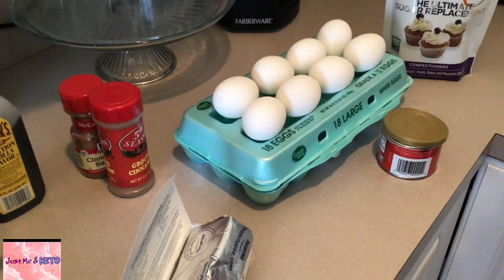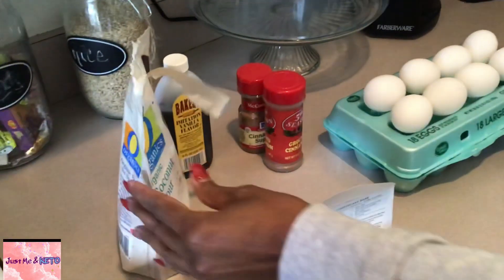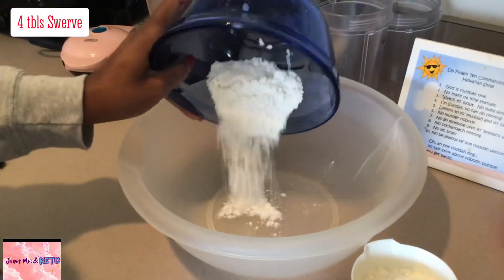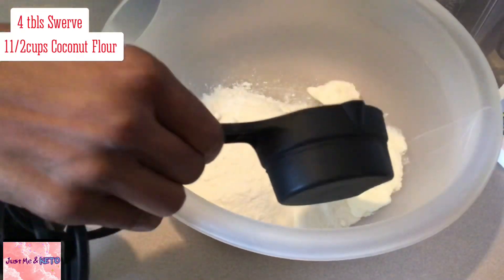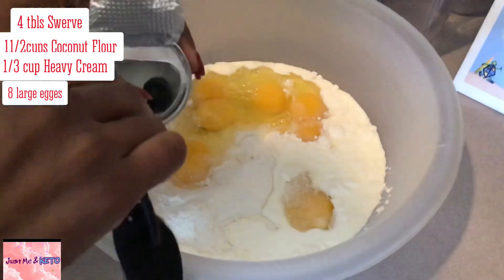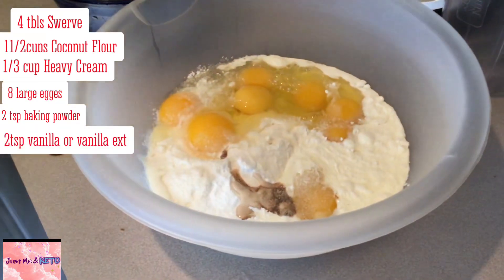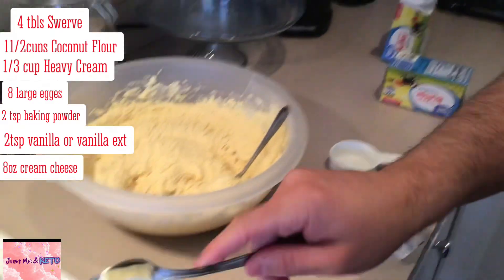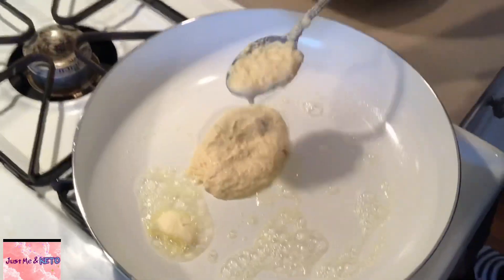Keto Pancakes! Easy Keto breakfast and low carb for beginners.